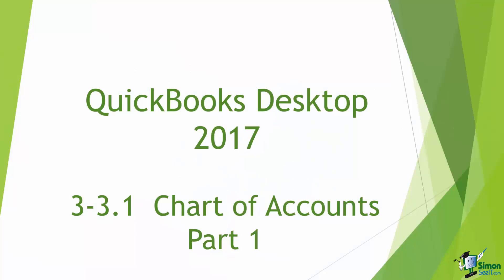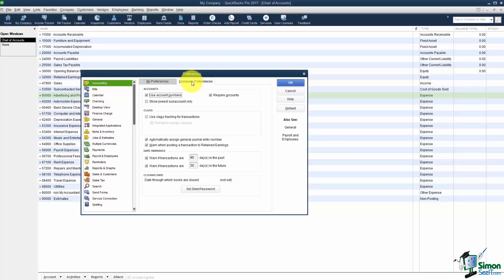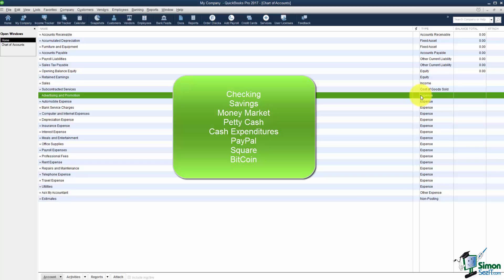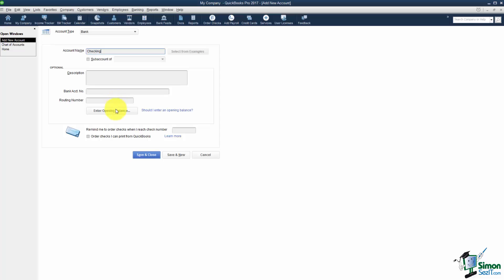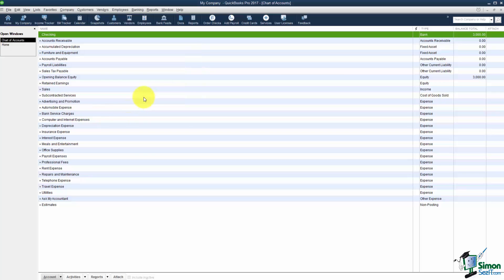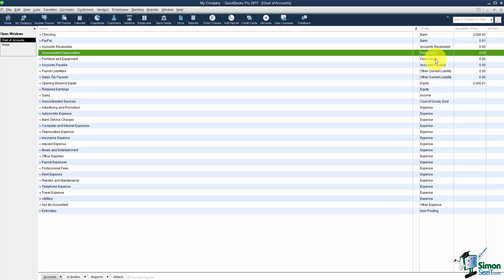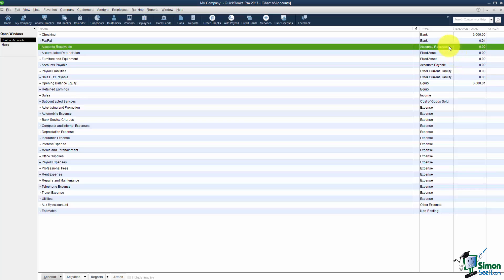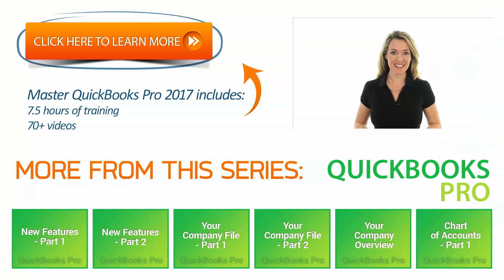QuickBooks Pro 2017 Tutorial: Setting Up the Chart of Accounts - Part 1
Get my free 2-hour course for QB Pro 2017 course ►

In this QuickBooks Pro 2017 training video tutorial, learn how to setup the chart of accounts for your small business using QuickBooks Pro 2017.

Get the full QuickBooks Pro 2017 training tutorial course